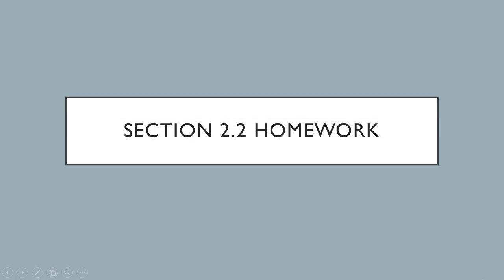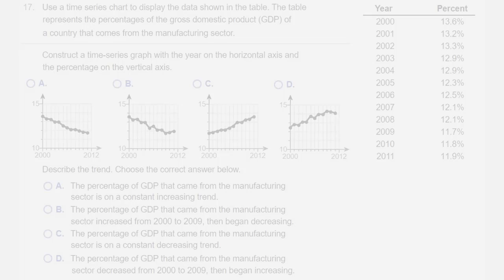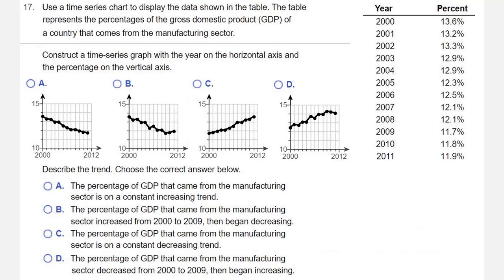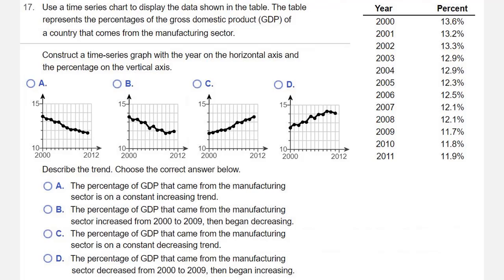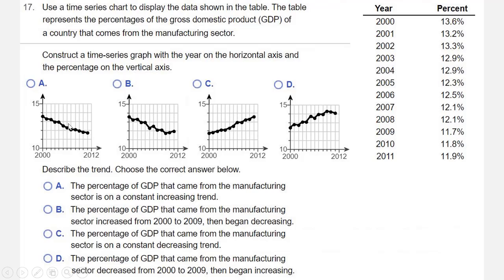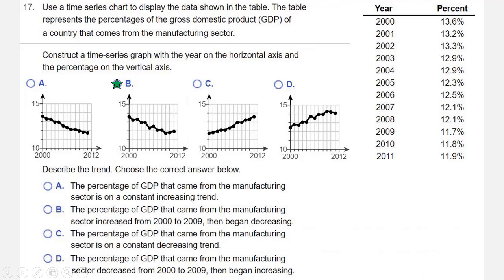HW - 2.2 - 17